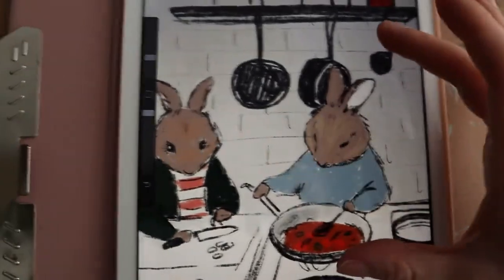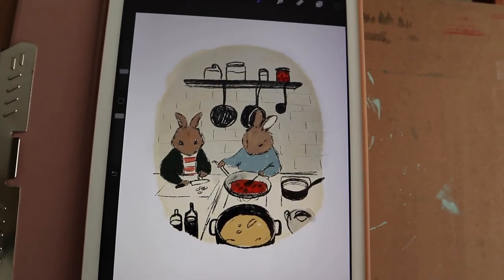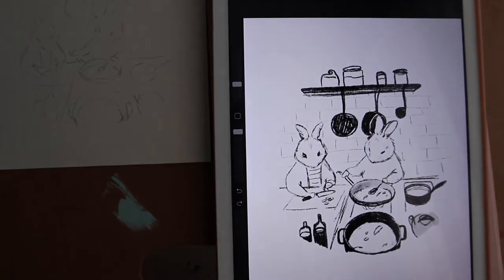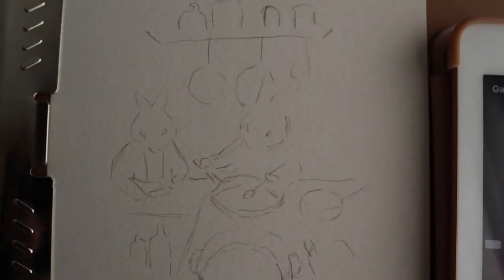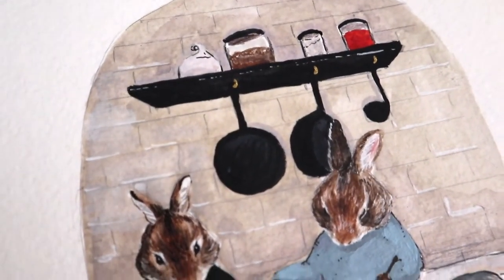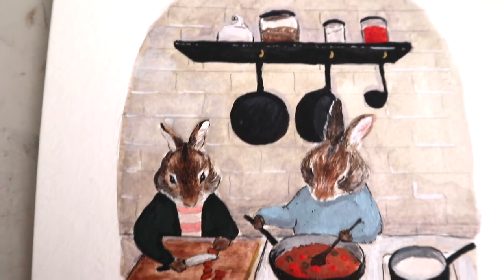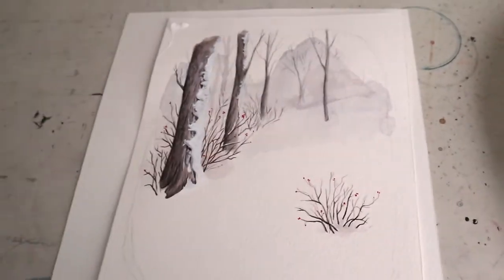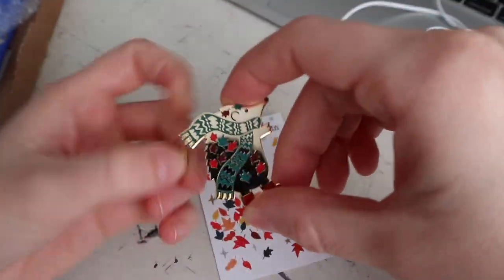Studio Vlog #36 | Painting bunnies cooking